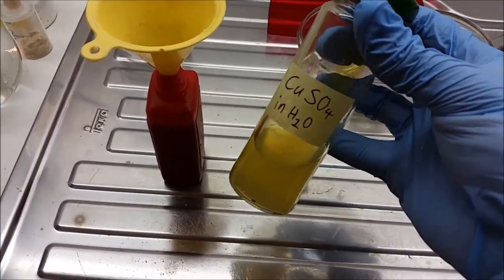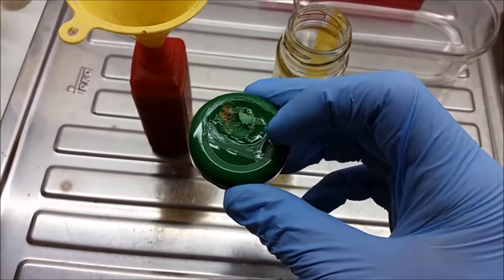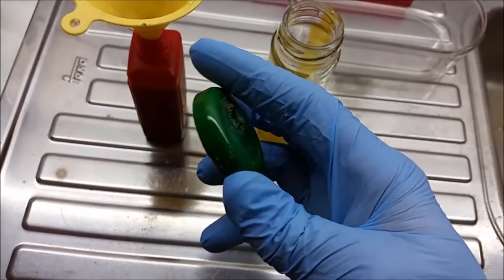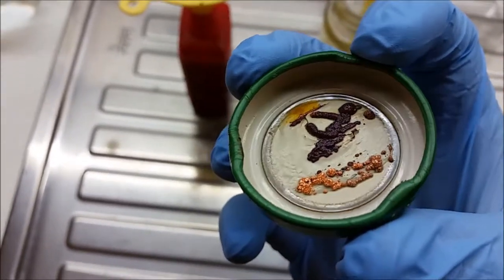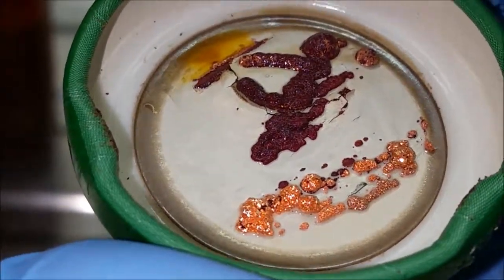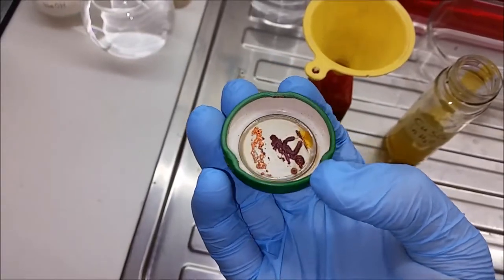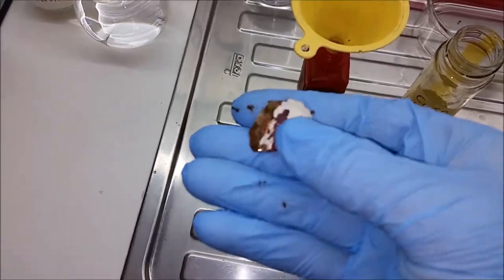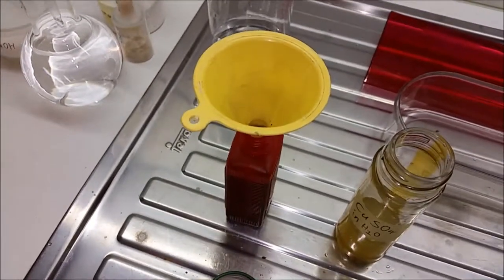Bad storage - Copper Crystals on steel lid (short clip)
Sorry for the bad video quality. I filmed with my smartphone.

Storing chemicals in inappropriate vessels is not a good idea. However sometimes the results of a unintentional reaction can be rather pretty :D

In this case I had some aqueous Copper Sulphate solution inside a glass jar with steel lid. I thought It would be OK because the metal of the lid is coated by polymers and should be protected (I stored the container laying on its side). However there seemed to be some scratches where the CuSO4 could react with the iron in the steel and some beautiful copper crystals were formed. The metal of the lid was gone for the most part and only the thin film of paint prevented the fluid from coming out.